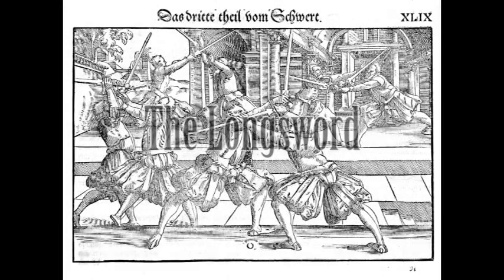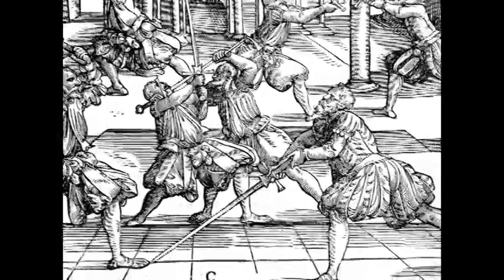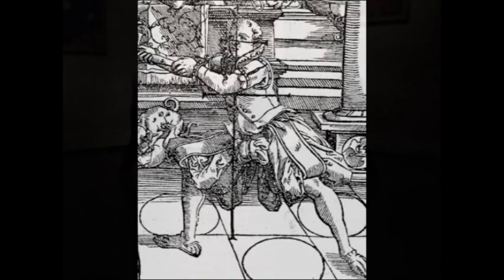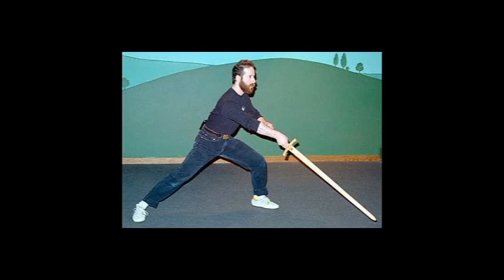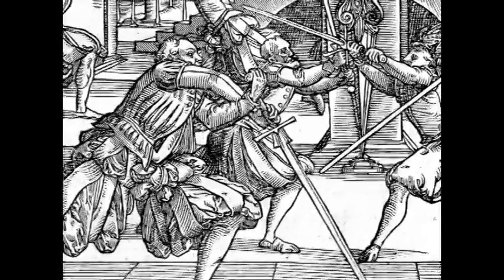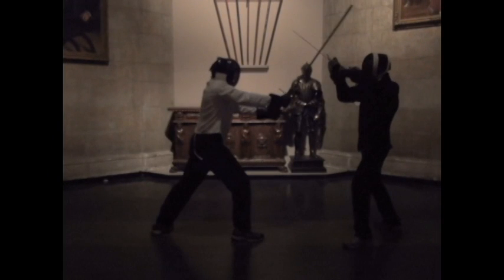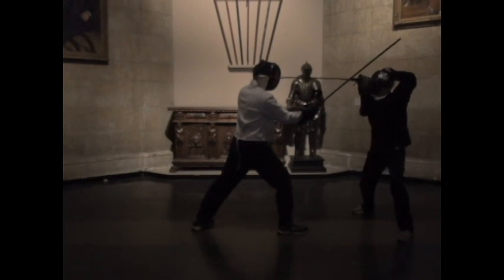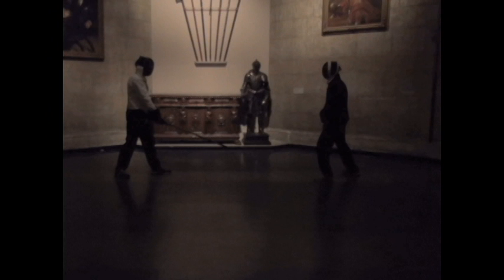Joachim Meyer's German Longsword Techniques